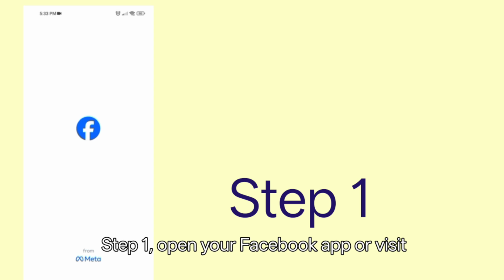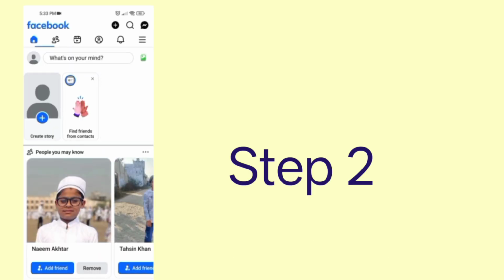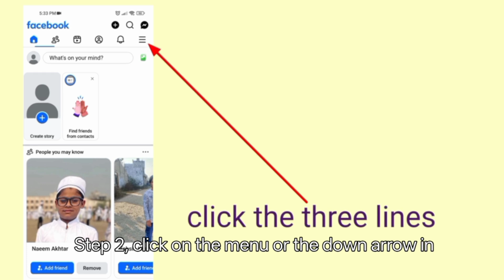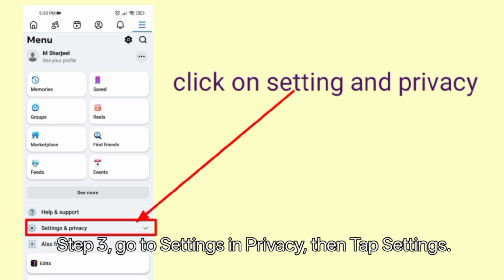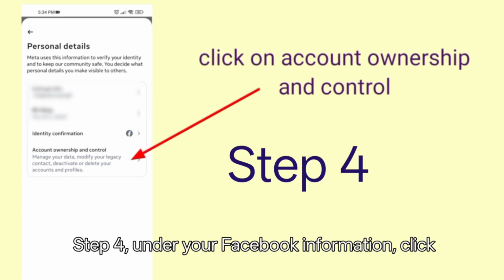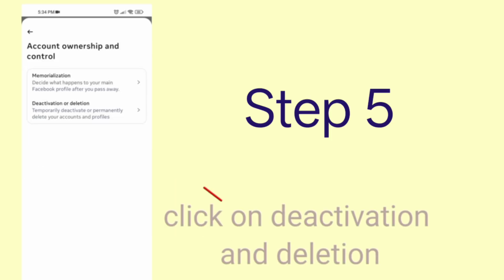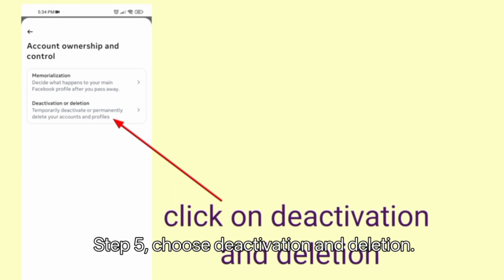How to Delete Facebook Account Permanently 2025 Step by Step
hey feiends today we are show you how to delete facebook account permanently with very easy steps

✅ Step 1: Open your Facebook app or visit facebook.com on your browser and log in.
✅ Step 2: Click on the menu or the down arrow in the top-right corner.
✅ Step 3: Go to Settings & Privacy, then tap Settings.
✅ Step 4: Under Your Facebook Information, click Account Ownership and Control.
✅ Step 5: Choose Deactivation and Deletion.
✅ Step 6: Select Delete Account Permanently, then tap Continue to Account Deletion.
✅ Step 7: Finally, click on Delete Account and enter your password to confirm.